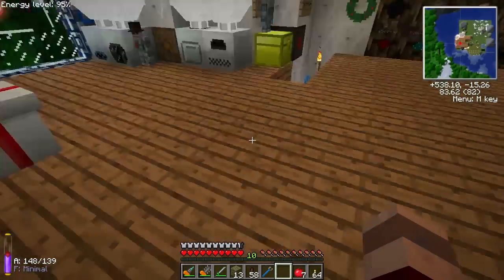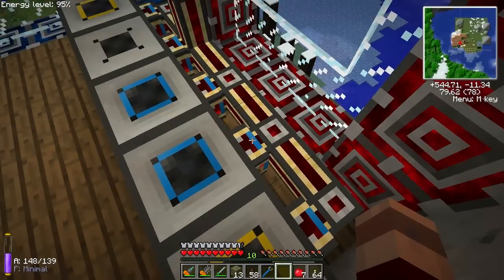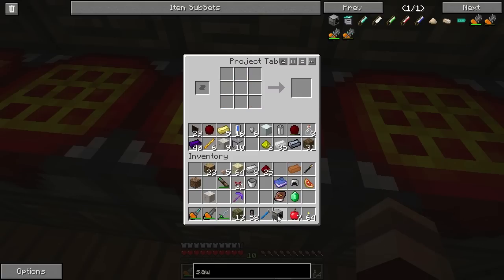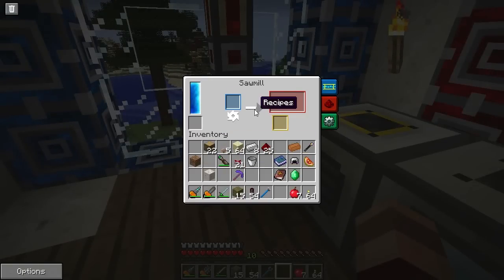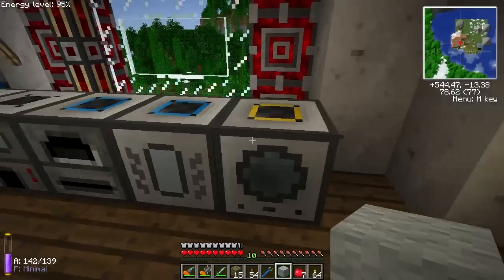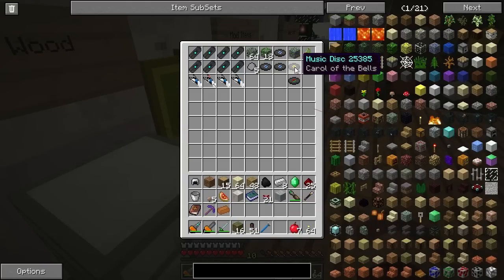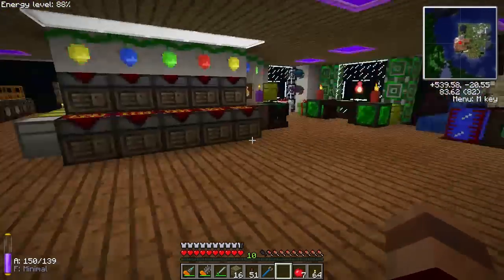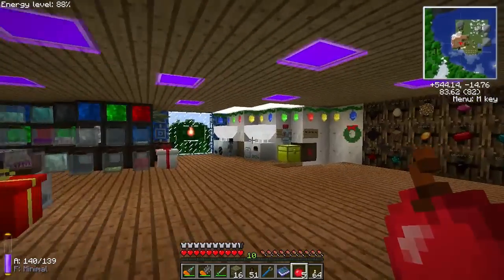Forgecraft Part 59: Santa's Sawmill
Merry Christmas!